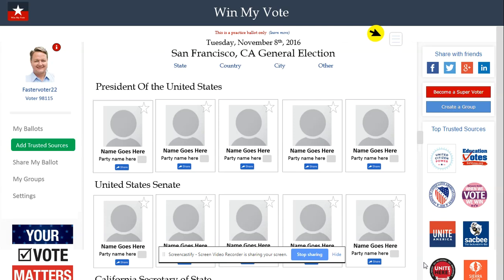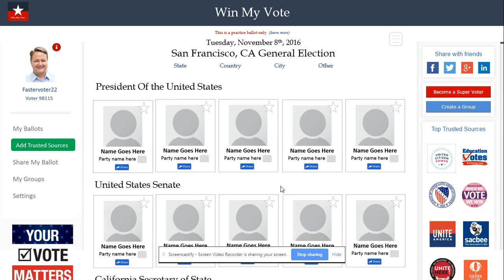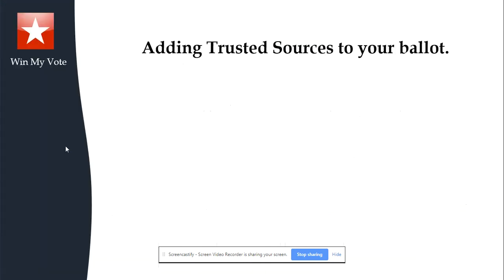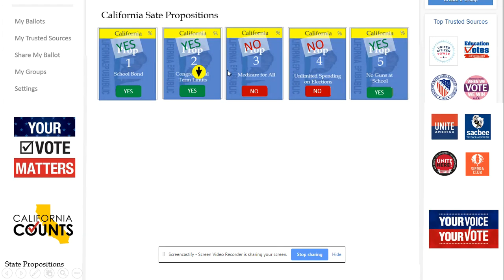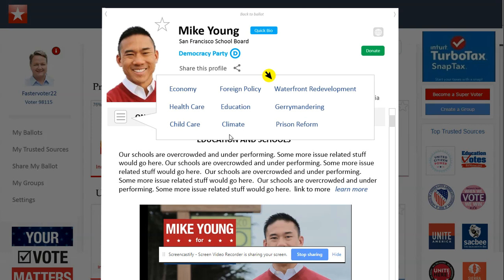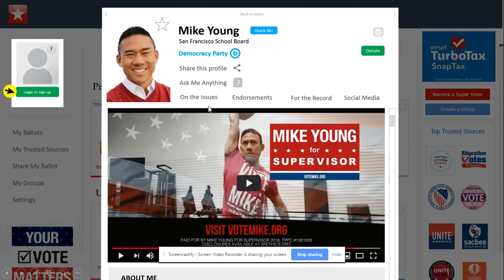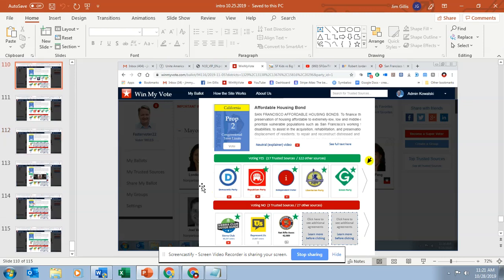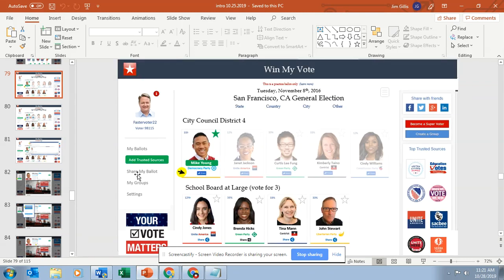Untitled Oct 28 2019 11 23 AM